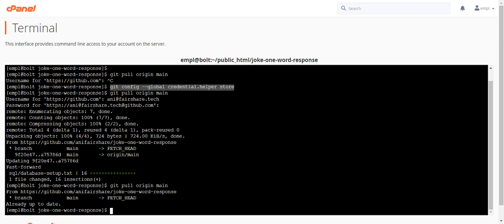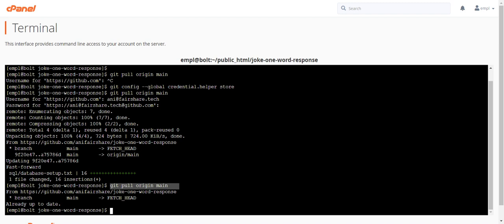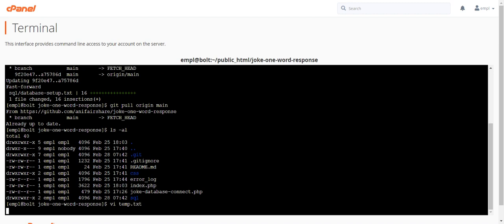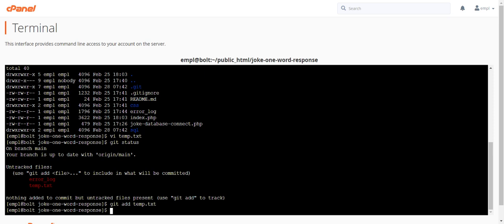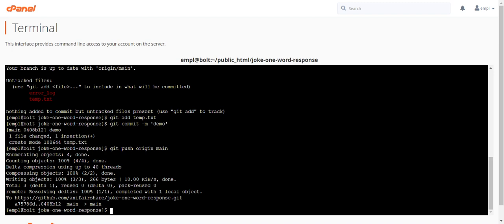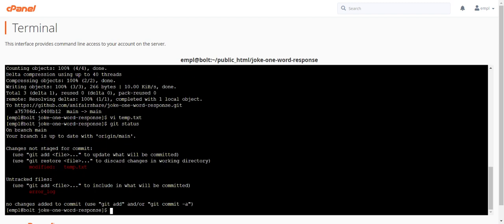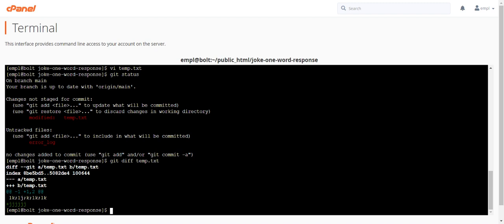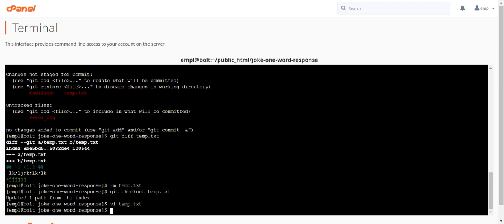Save token in GitHub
Commands used in this video were:

git config --global credential.helper store
git pull origin main
vi temp.txt
git status
git add temp.txt
git commit -m 'demo'
git push origin main
vi temp.txt
git status
git diff temp.txt
rm temp.txt
git checkout temp.txt
vi temp.txt